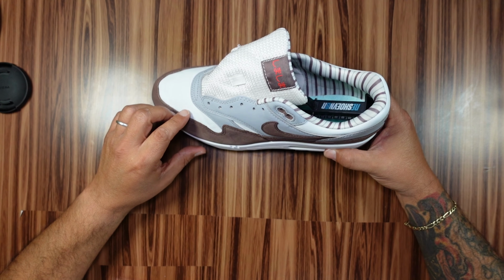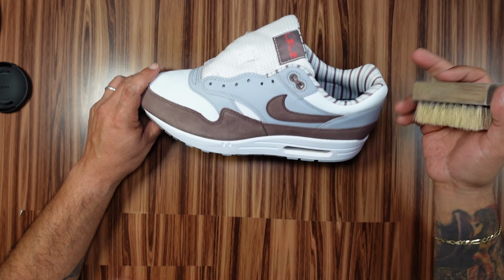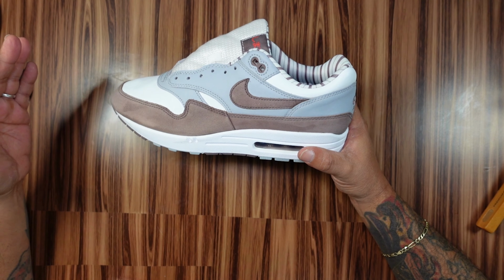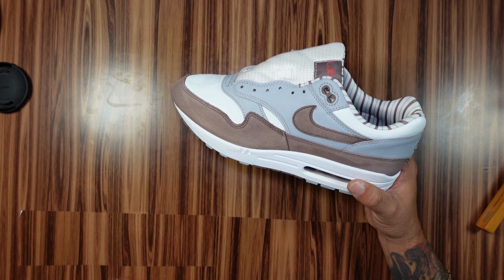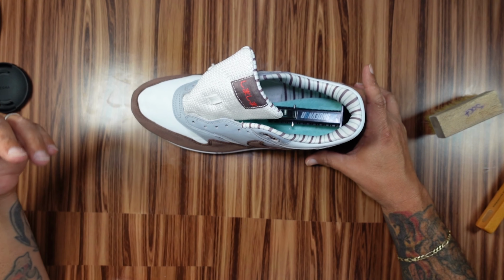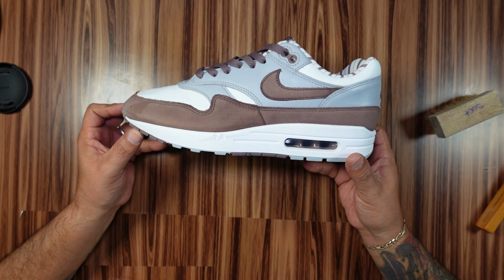How to clean Nike Air Max Shima Shima!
Join us on a journey through the art of sneaker detailing as we take these iconic kicks from grimy to glossy. Whether you've rocked these shoes on the streets or let them collect dust on your shelf, it's time to show them some love.

Thank you for taking the time to watch my video. I really appreciate your support with this new chapter in my life.

FAQ
What Camera do you use? Canon EOS M50
Lens used? Sigma 16mm
Editor? Premier Pro
How many Shoes do you have? 146
Which is your grail? Jordan 4 fire red
Whats your Shoe Size lol? 10